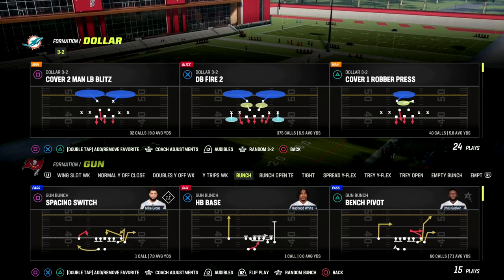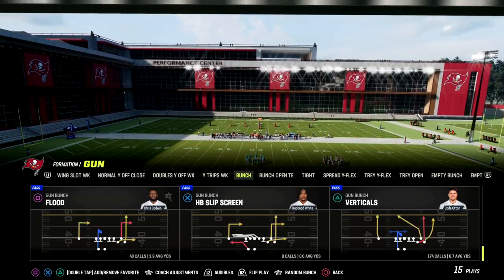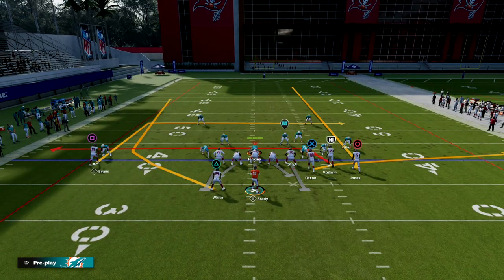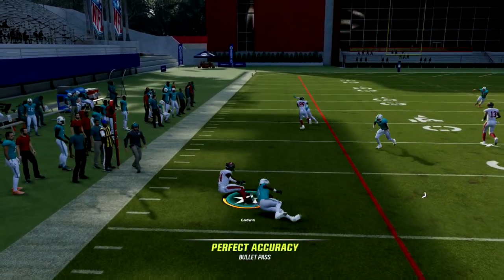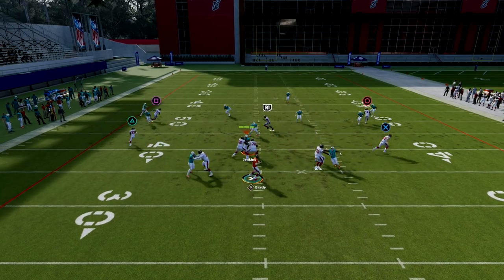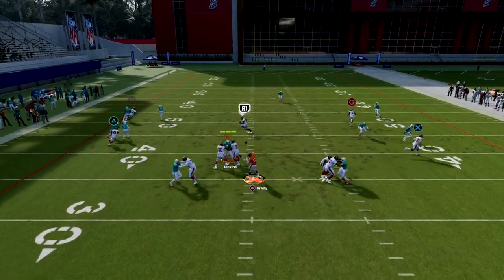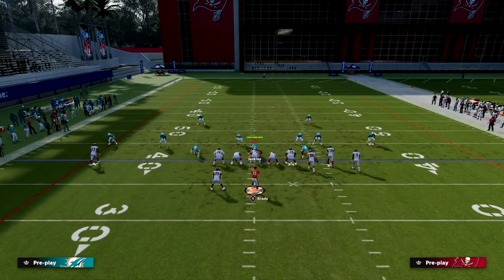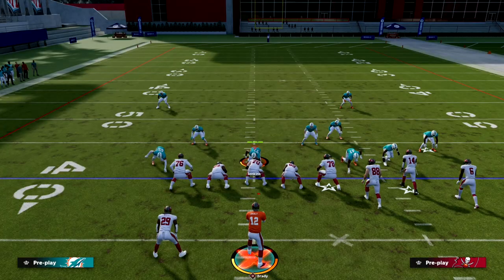You Need To Know How To Run This Play| Madden 23 Tips